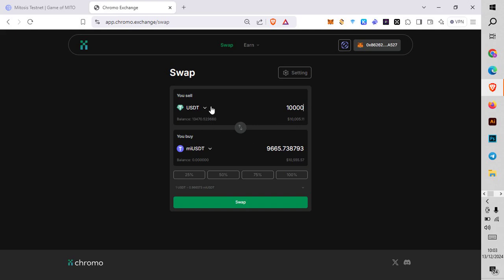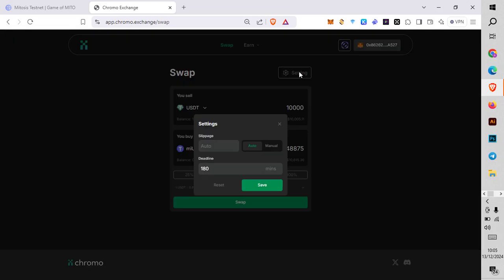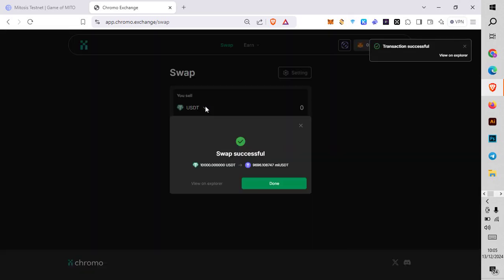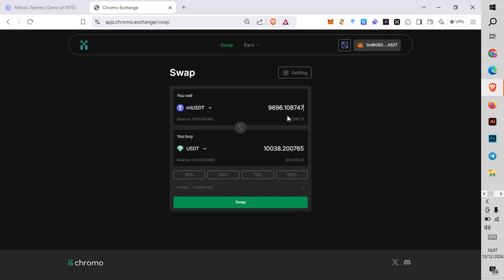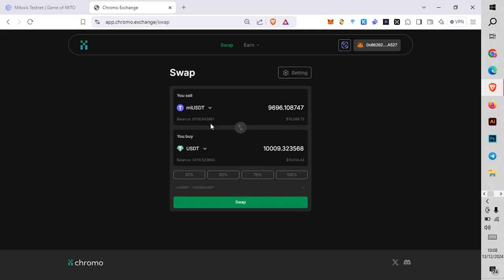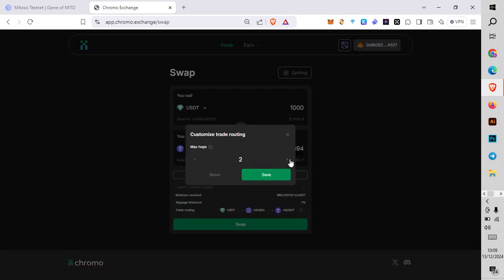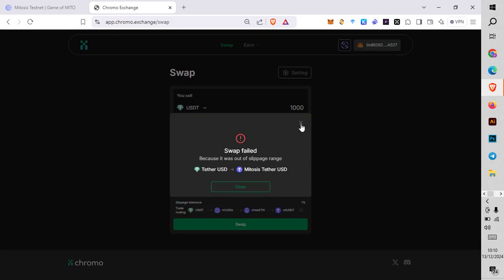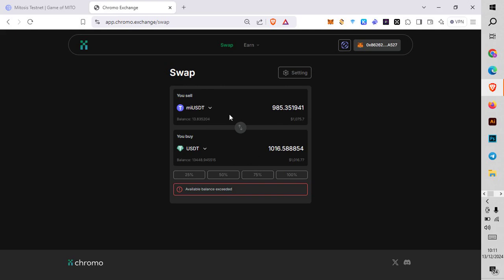How to swap on chromo exchange (Mitosis testnet)